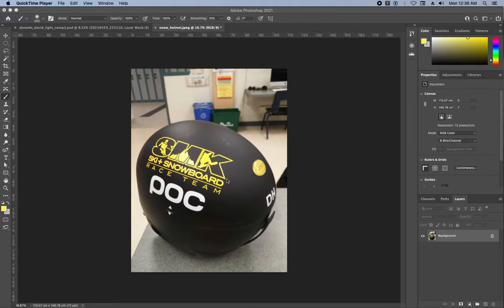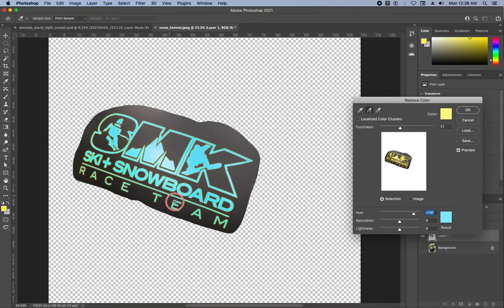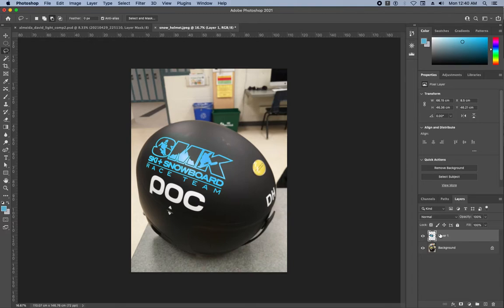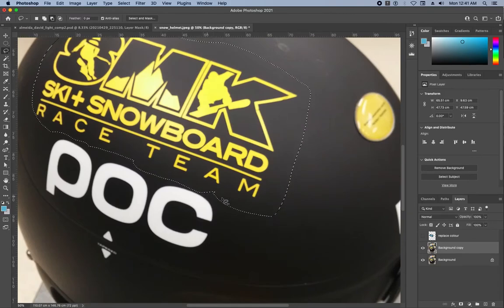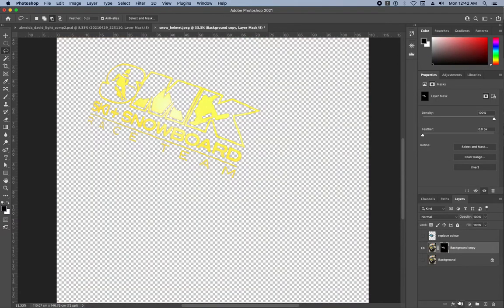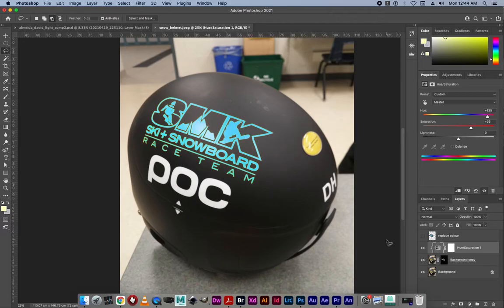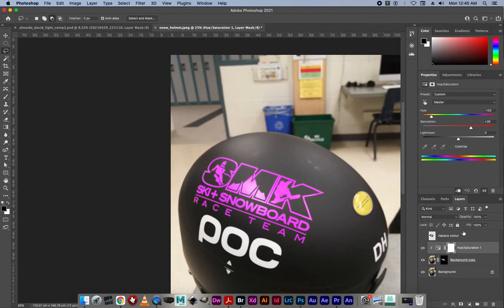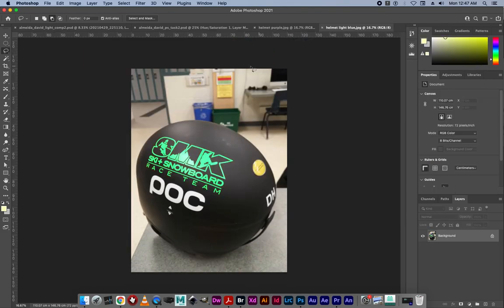photoshop colour change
photoshop colour change:  replace colour, hue adjustment layer